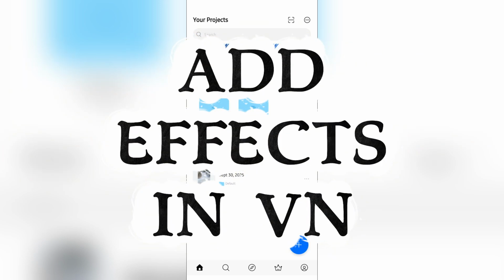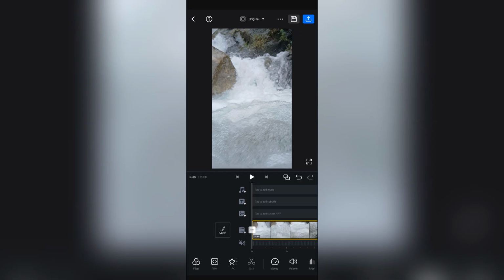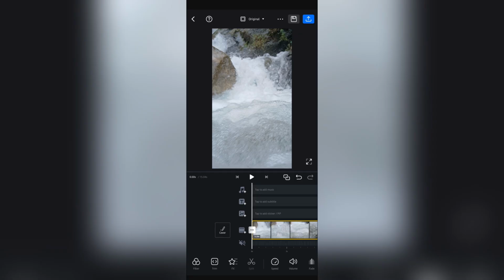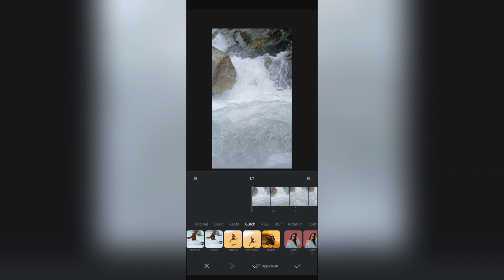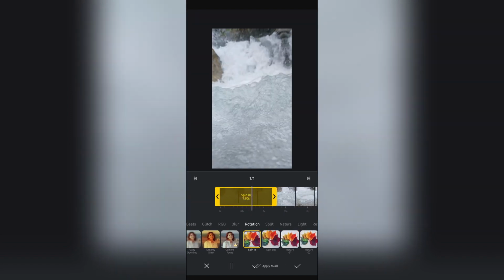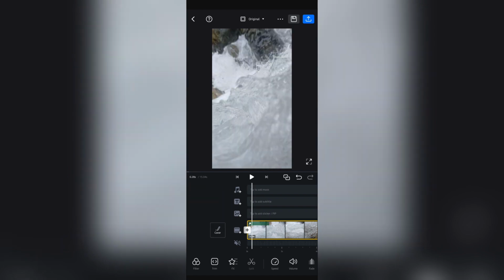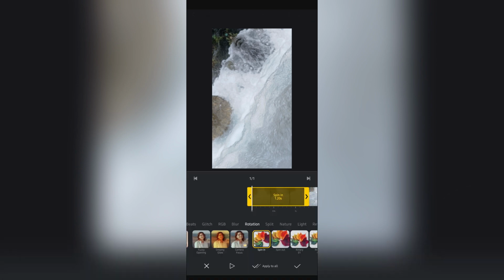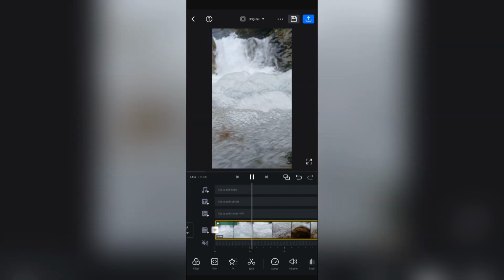How To Add Effects In VN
This video guides you through the exact steps on how to add effects in VN.